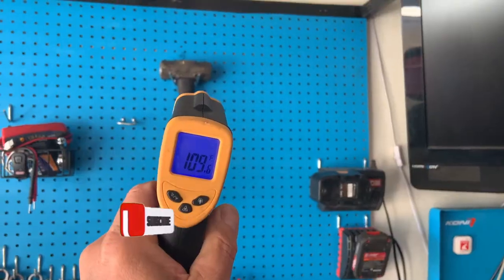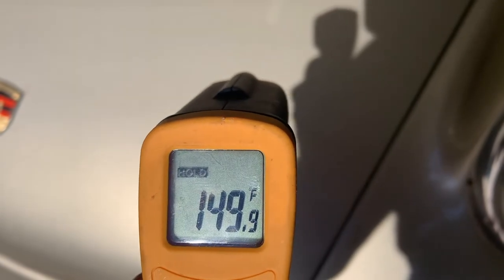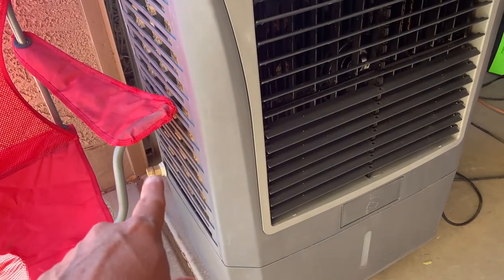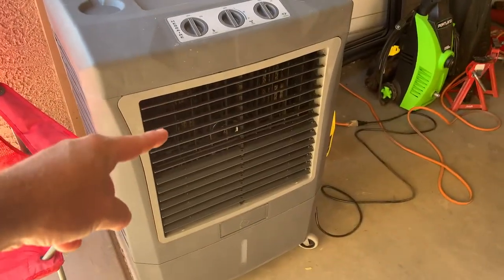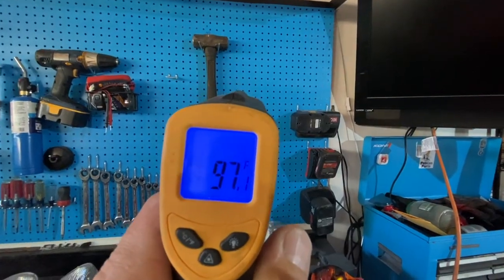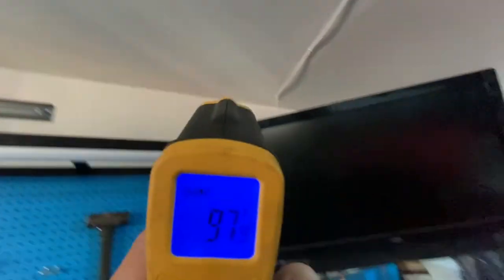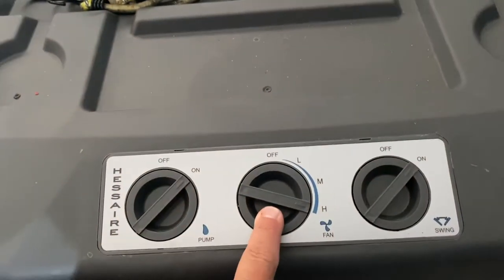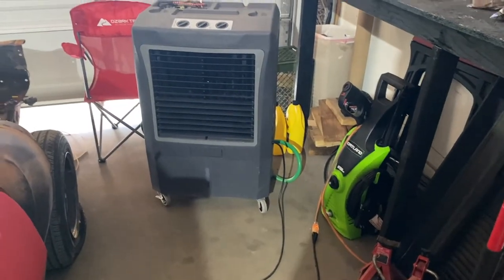HOW TO KEEP GARAGE COOLER IN SUMMER - Hessaire Review for Classic Car Restoration Projects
How to keep your garage cooler in the summer while you're working on your classic car restoration project with this Hessaire 3100 evaporative cooler, the best garage tool you need this summer!

Here in Phoenix, Arizona USA the summer heat can get up to 120 degrees F in the SHADE, and well over 150 degrees F in direct sunlight.  Trying to restore a classic 1967 Pontiac Firebird F-Body or a 1967 Porsche 912 coupe can be deadly if you don't have a way to stay cool!

With this new Hessaire 3100 evaporative cooler will drop the heat of my 500 sq feet garage from 110 to about 85 or lower in a few hours.  The best $400.00 USD I have spent in the garage in a long time!!!

(in this video:  how to keep garage cooler in summer,hessaire review,garage air con,how to cool garage,cool down garage,garage heat,keeping garage cool,cooling a garage,affordable ideas for garage cooler,evaporative cooler,budget ideas for garage,best tools for garage,classic car,muscle car,porsche,911,912,firebird,pontiac,chevy,camaro)